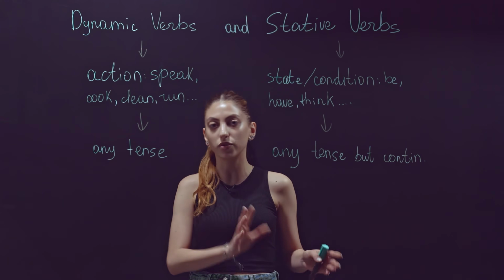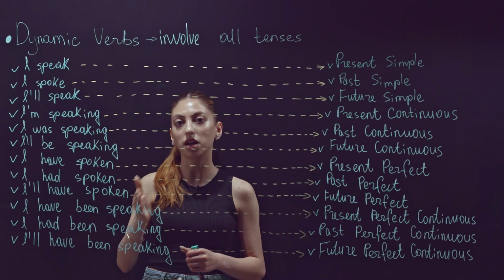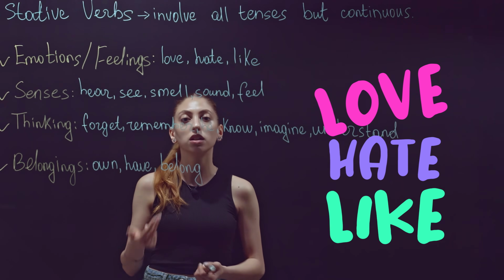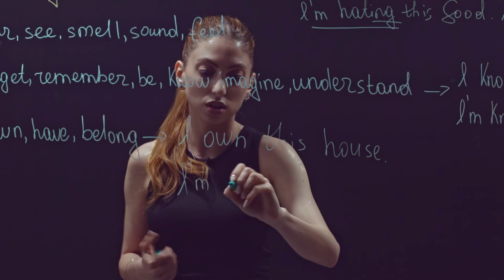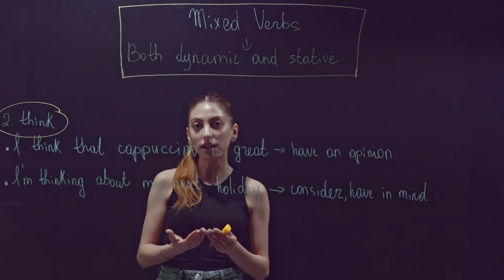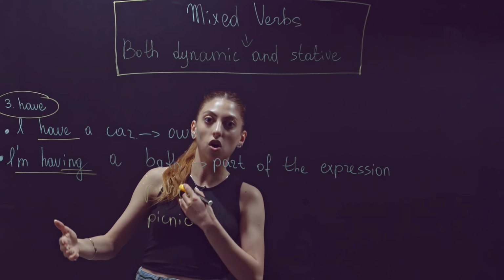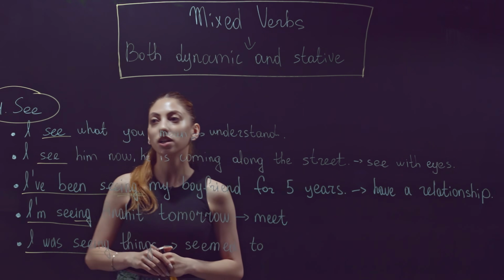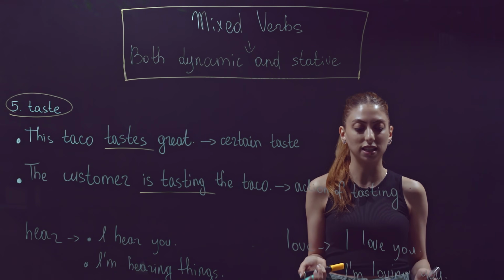Lesson 7. Dynamic and Stative Verbs - English With Nana | Picsart Academy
Շարունակելով անգլերենի քերականությունն ուսումնասիրելու ճանապարհորդությունը՝ այսօր կանդրադառնանք Dynamic and Stative բայերի կիրառություններին, տեսակներին և կսովորենք դրանց տարբերություններն ու բացառությունները։

Այս դասերի միջոցով մենք նպատակ ունենք զարգացնել գրավոր և բանավոր հաղորդակցման հմտությունները անգլերենով՝ ուսումնասիրելով նոր բառեր և արտահայտություններ:

📚 Anything Tech, Everything Educational!

Picsart Academy focuses on engineering training programs for all levels of engineers by providing attractive and world-class learning opportunities for the most qualified talents, in the areas such as Artificial Intelligence, Data Science, Data Engineering, Mobile App Development, Backend and Frontend Web Development, Deep Engineering, and Computer Science in general.